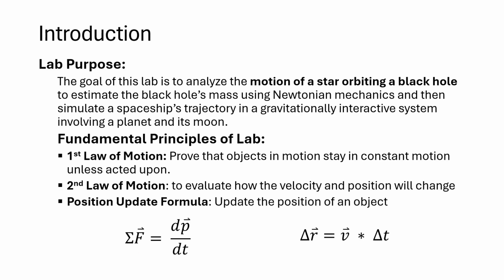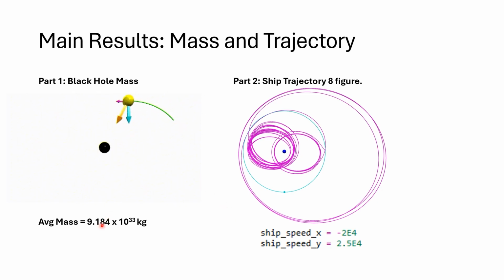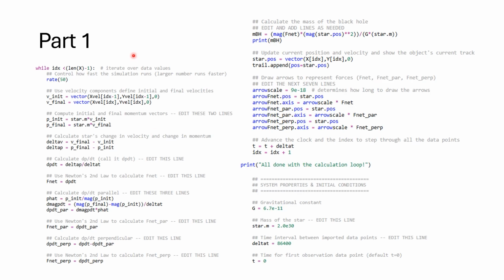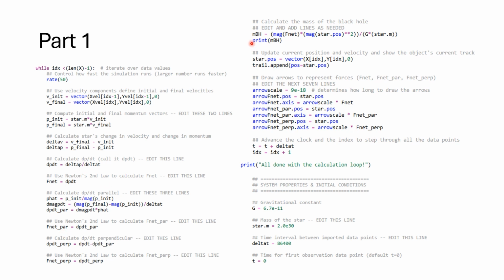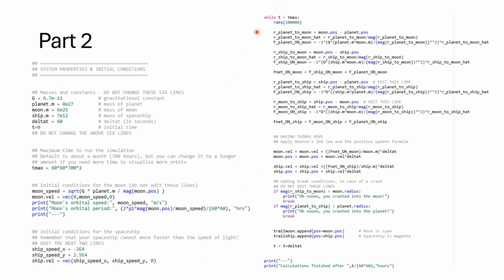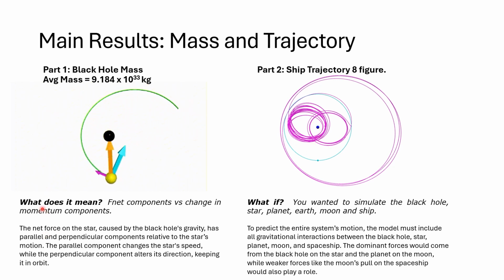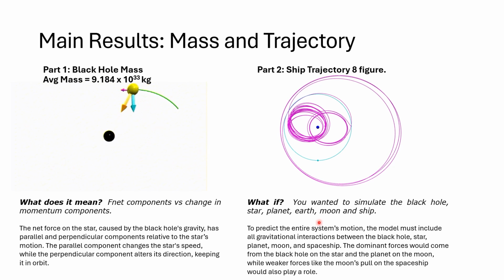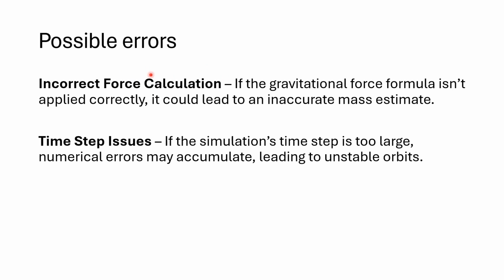Lab 3 Presentation